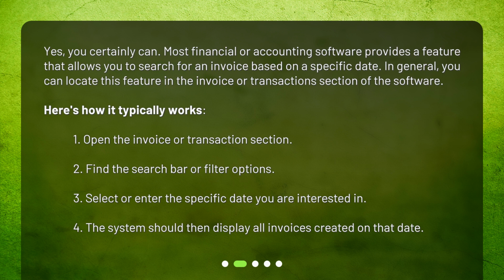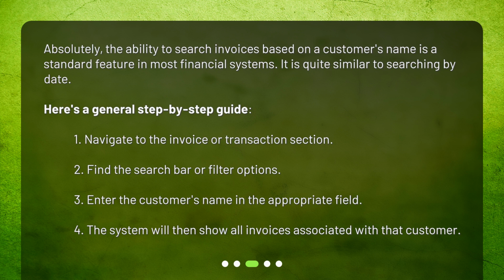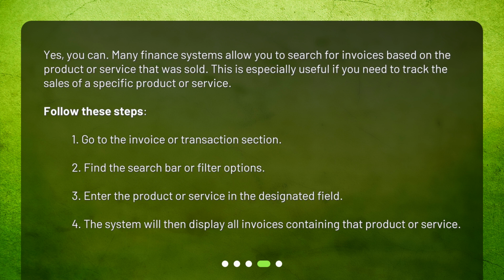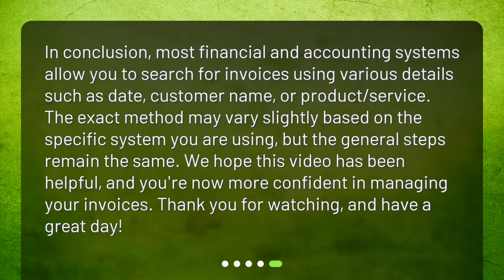Can I search for an invoice number based on a specific date, customer name, or product/service?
Locating Your Invoice Using Date, Customer Name, or Product/Service • Learn how to easily locate your invoices with this informative video! Discover how to search for an invoice number based on specific dates, customer names, or products/services. Say goodbye to the headache of managing your finances and hello to a more streamlined process with these simple tips and tricks. Watch now!

00:00 • Can I search for an invoice number based on a specific date, customer name, or product/service?
00:33 • Can I Search for an Invoice Number Using a Specific Date?
01:12 • Can I Search for an Invoice Number Using a Customer's Name?
01:47 • Can I Search for an Invoice Number Using a Product or Service?